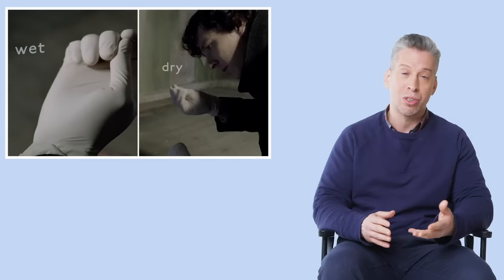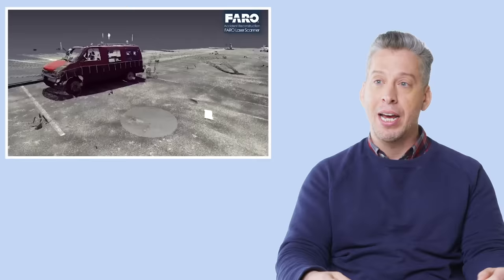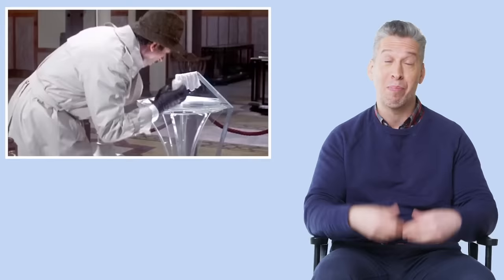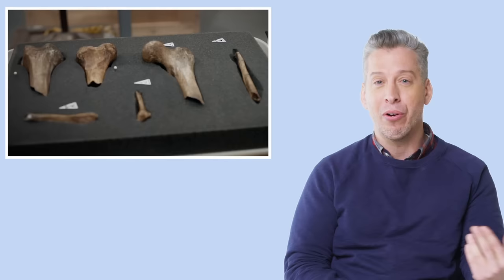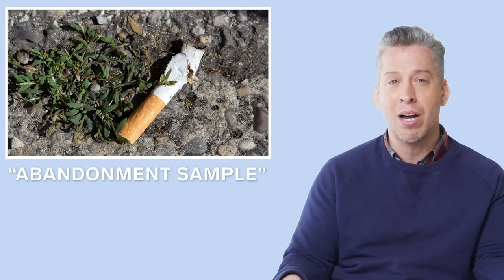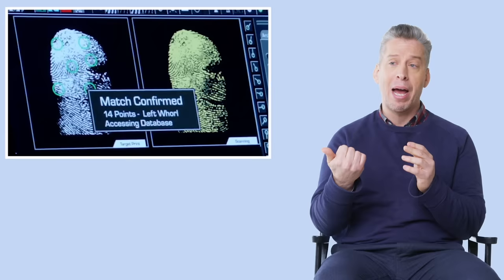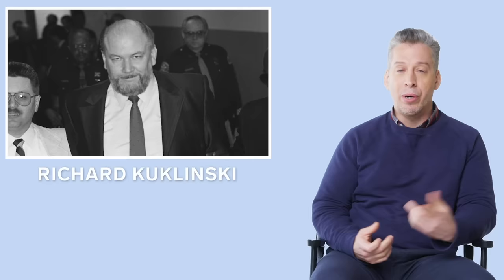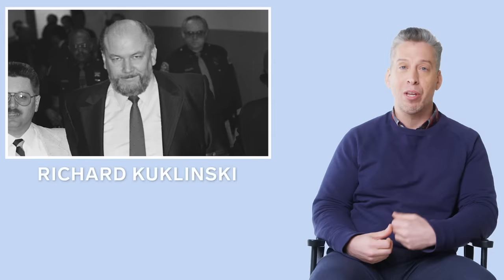Forensics Expert Examines 25 More Crime Scene Investigations From Film & TV | WIRED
Crime scene analyst and investigator Matthew Steiner examines more forensics investigations from movies and television. Are bodies found in freezers like the "Layla" scene from Goodfellas? Is the autopsy scene from Silence of the Lambs true to life? How much does NCIS actually get right?

FARO Focus 3D Laser Scanner footage courtesy of FARO Technologies, Inc.

Also, check out the free WIRED channel on Roku, Apple TV, Amazon Fire TV, and Android TV. Here you can find your favorite WIRED shows and new episodes of our latest hit series Tradecraft.